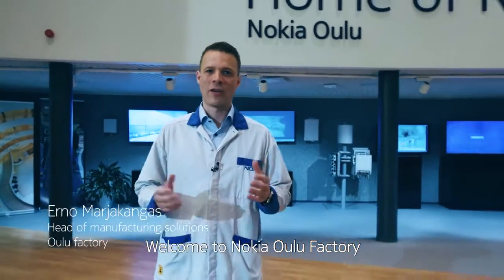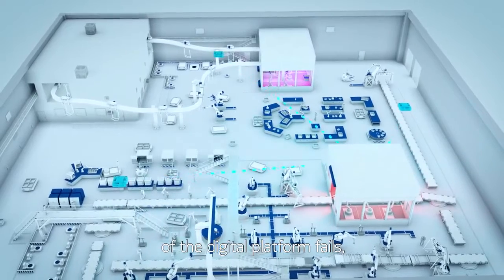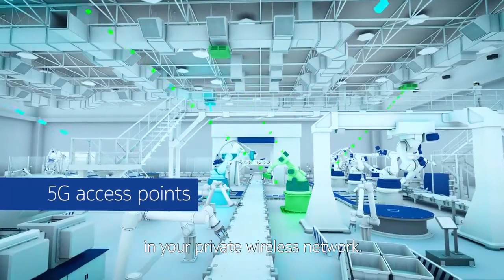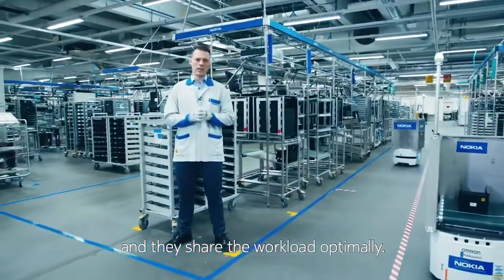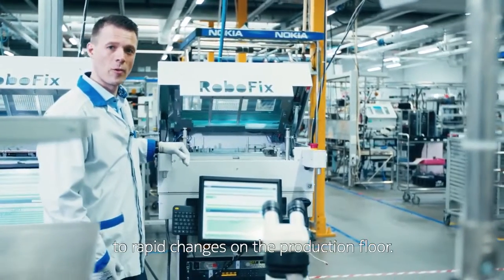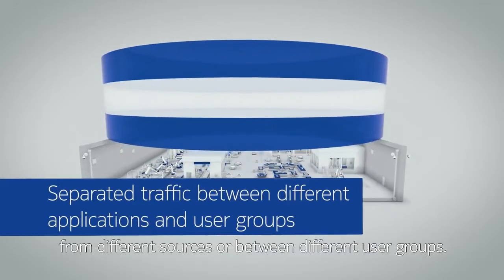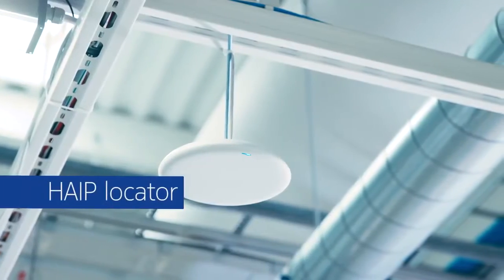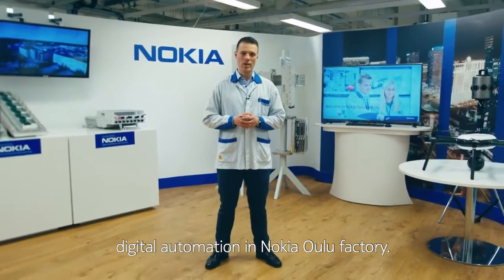Welcome to Nokia Oulu factory